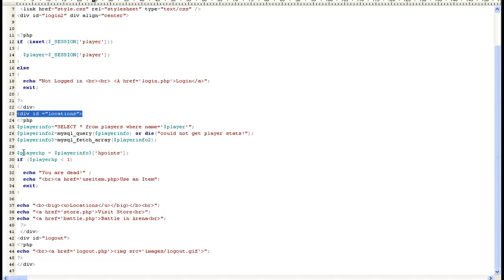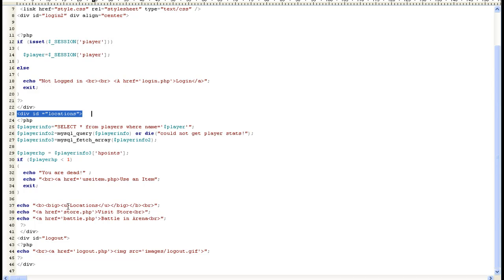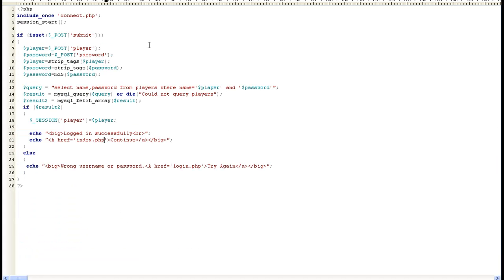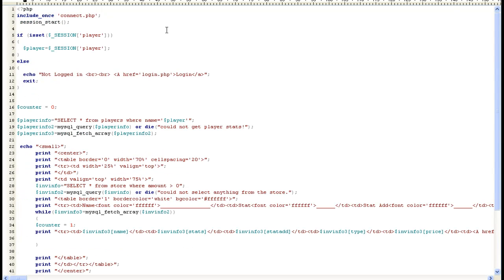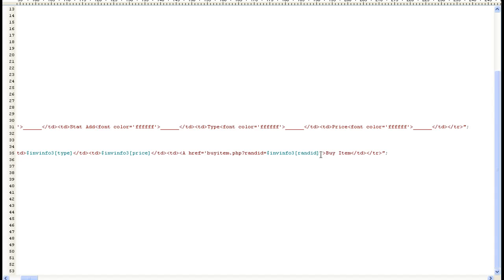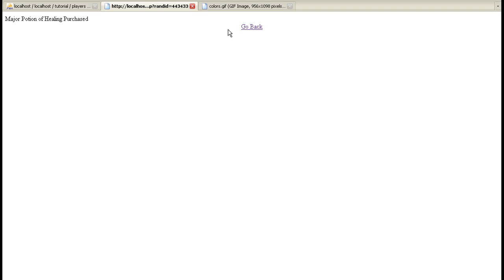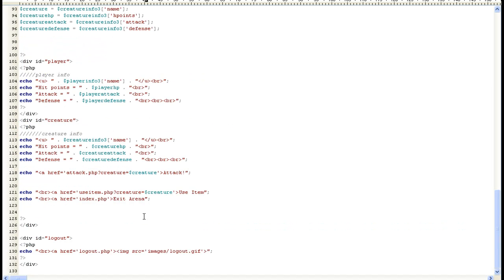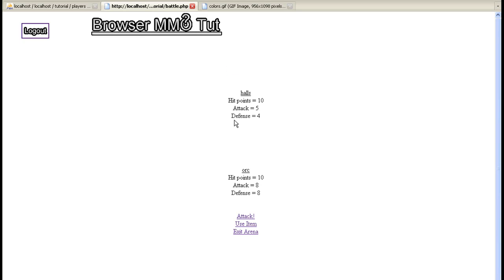Browser Based MMORPG Tutorial9b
Indie-Resources 9th video part b on how to make a browser based mmorpg.